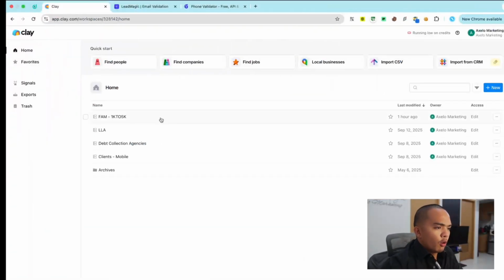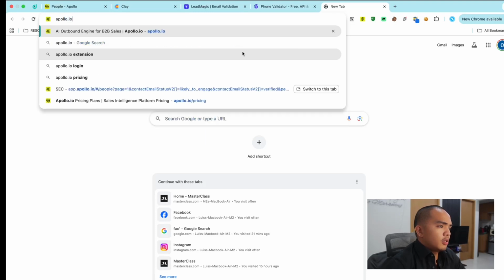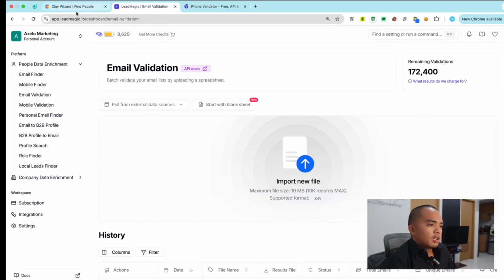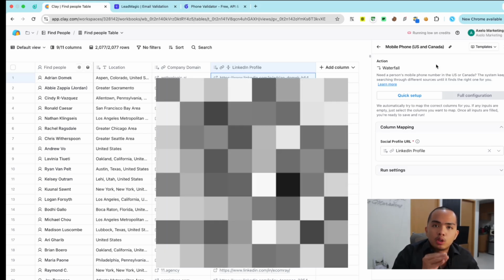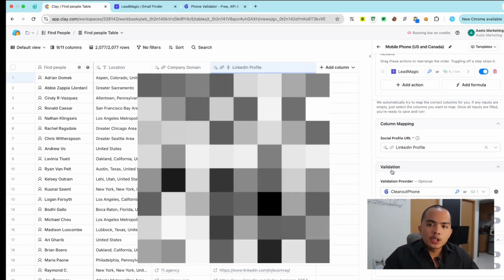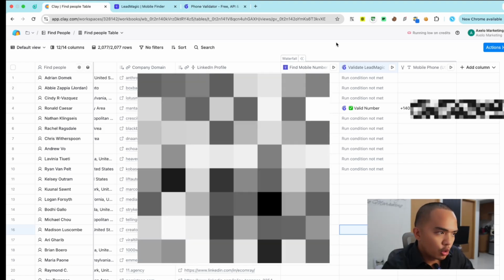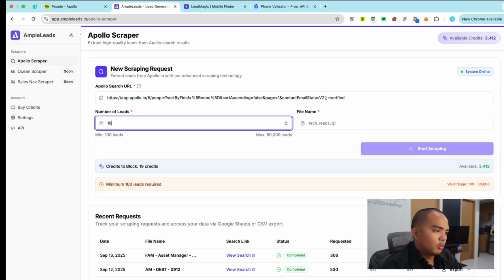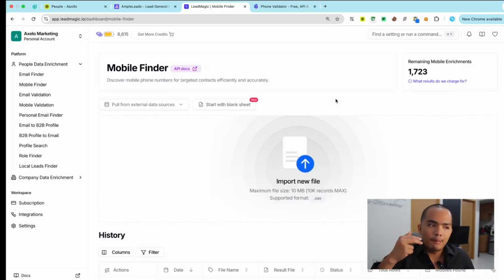Top 3 Ways to Scrape Mobile Numbers (Fast & Easy)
How to find Mobile Numbers. The Top 3 Ways.

1. Apollo(.)io mobile data
2. Clay Enrichment + LeadMagic + ClearOutPhone
3. Apollo + Ample Leads + LeadMagic + ClearOutPhone